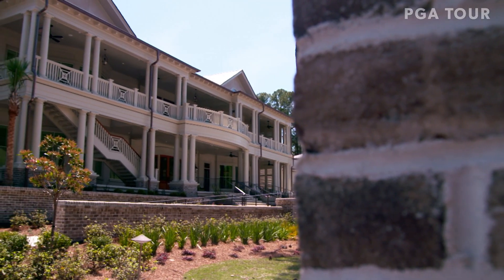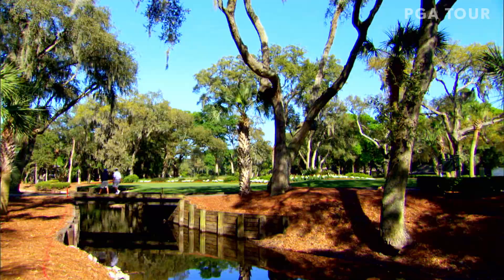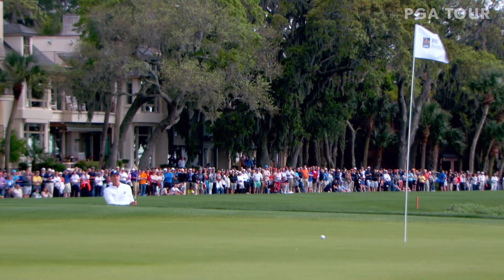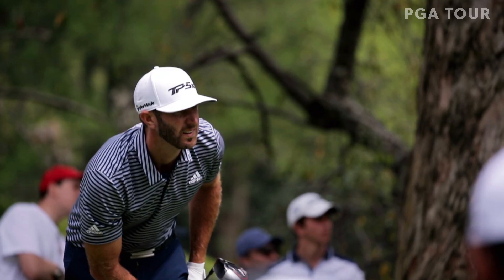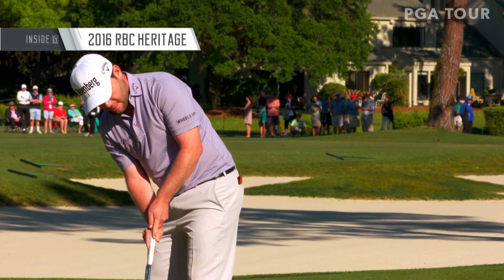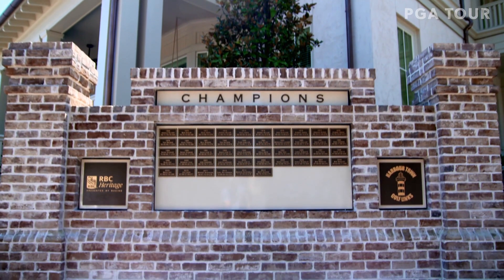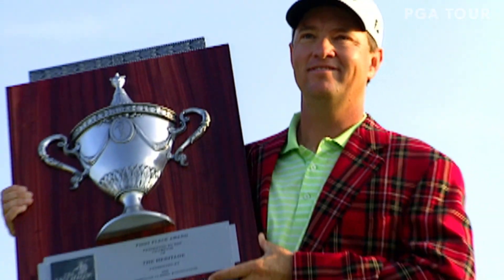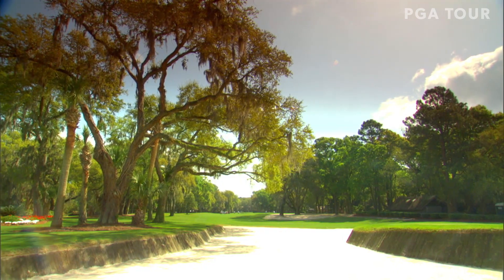RBC Heritage preview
88 PGA TOUR winners are among the field for the 51st playing of the RBC Heritage at Harbour Town Golf Links in South Carolina.

The RBC Heritage returns to the Harbour Town Golf Links in Hilton Head, South Carolina. In 2018, Satoshi Kodaira earned his first ever PGA TOUR win over Si Woo Kim and Luke List. Bryson DeChambeau, Dustin Johnson, and Webb Simpson are in the field and will bring some star power to the area known as the Lowcountry.